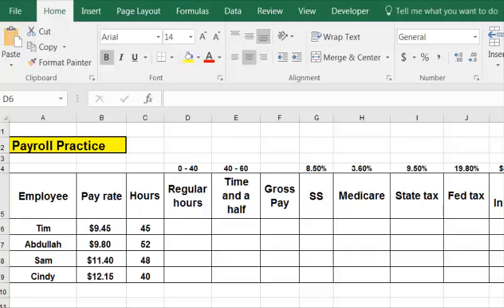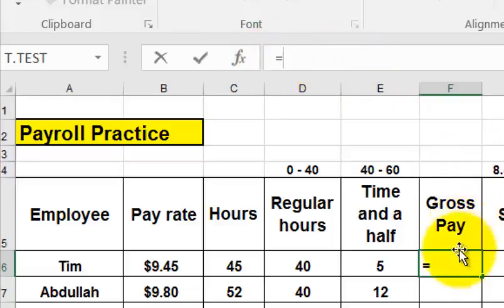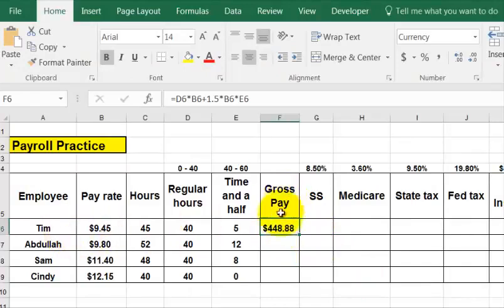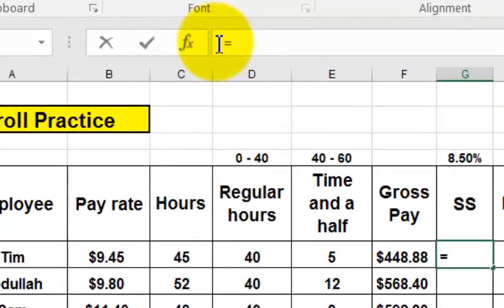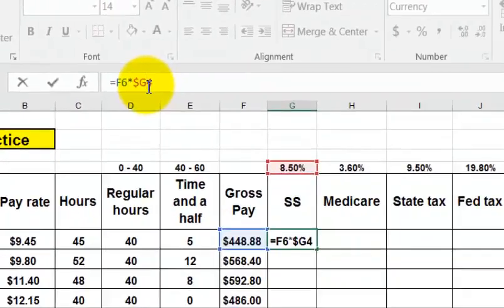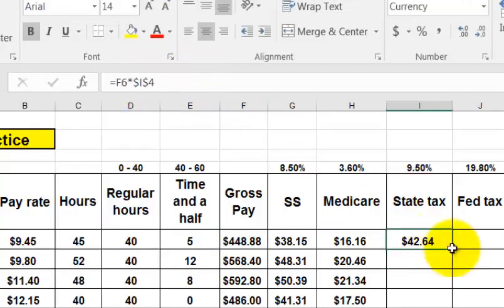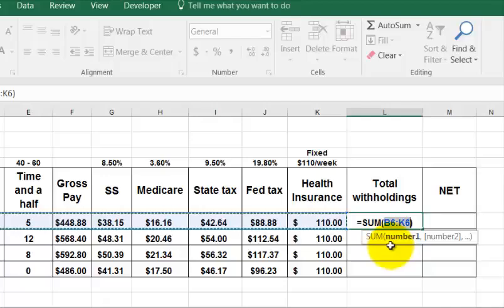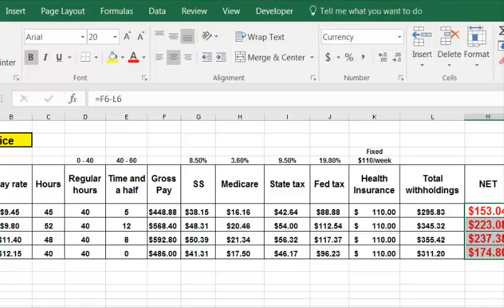Payroll in Excel پے رول سیلری شیٹ